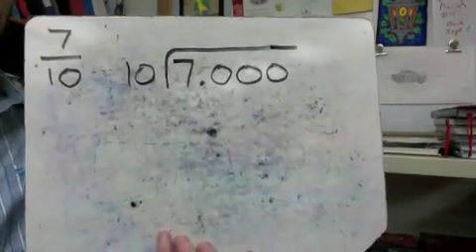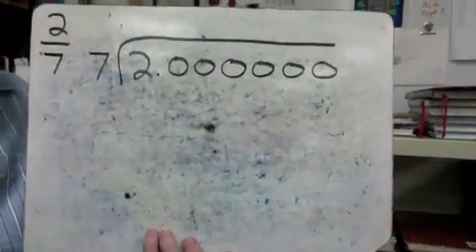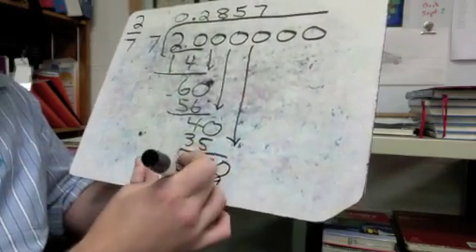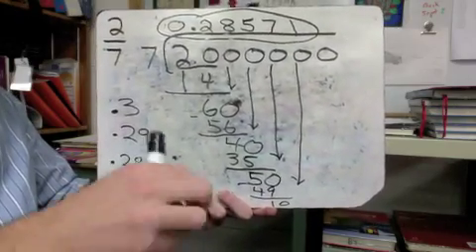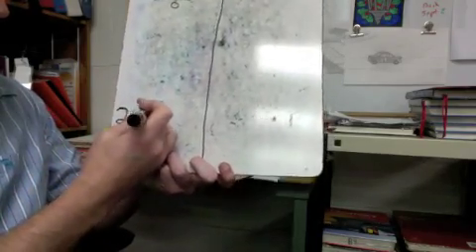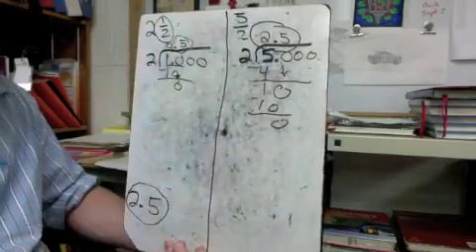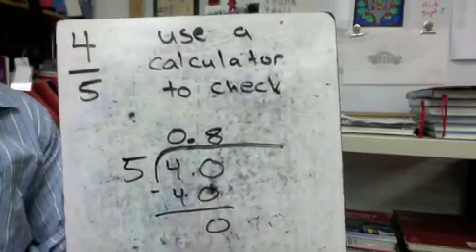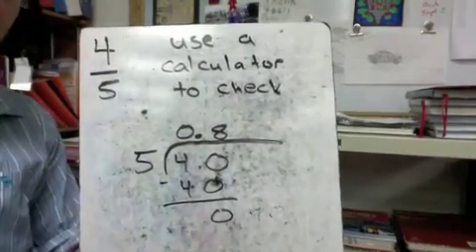Fractions to Decimals Manually 2